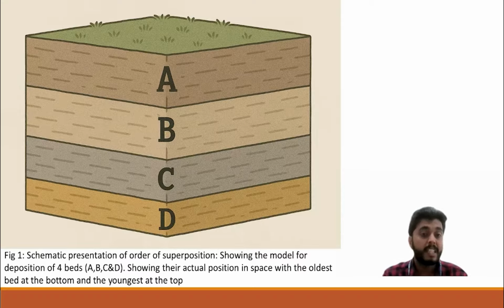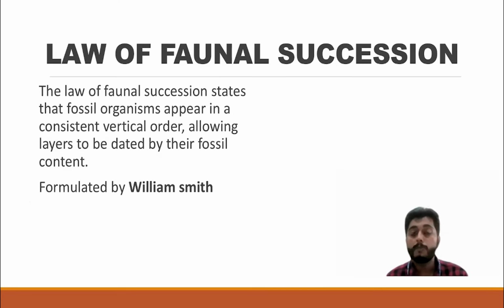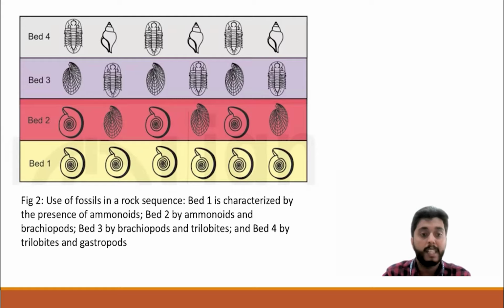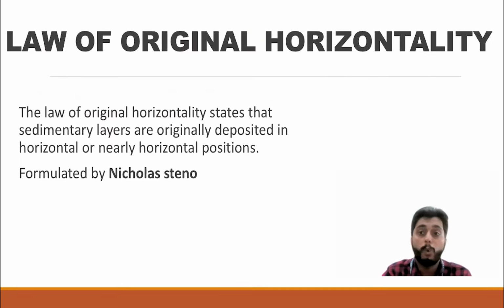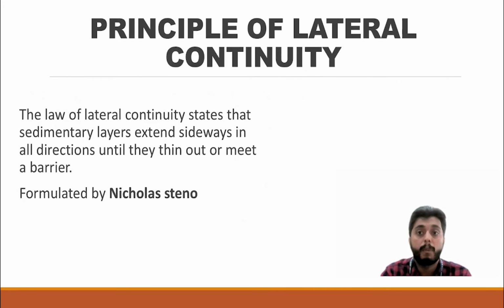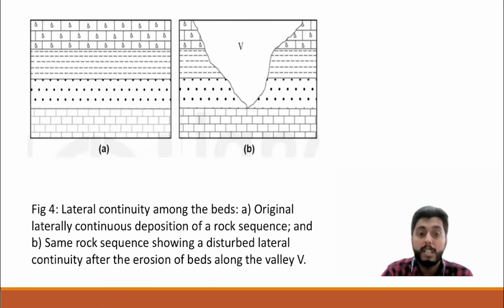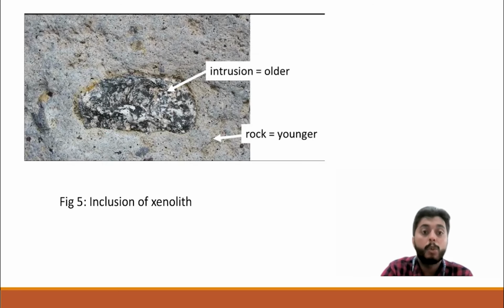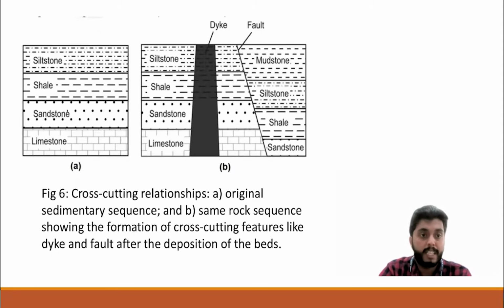E-CONTENT - LAWS IN STRATIGRAPHY